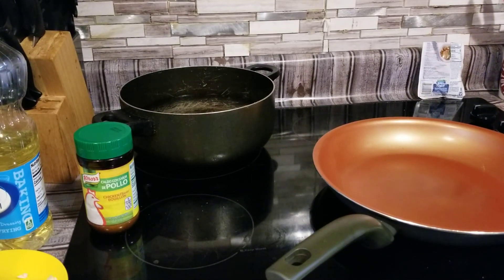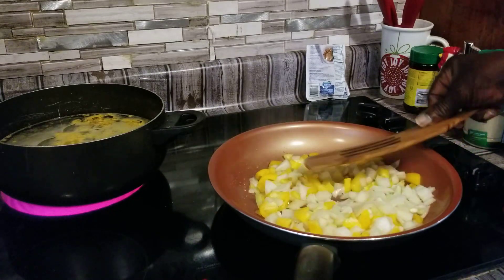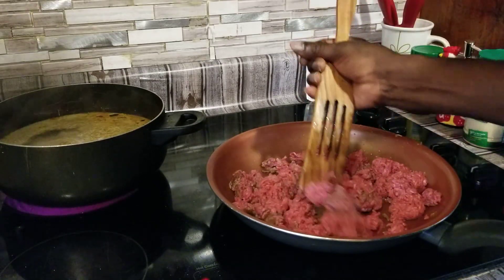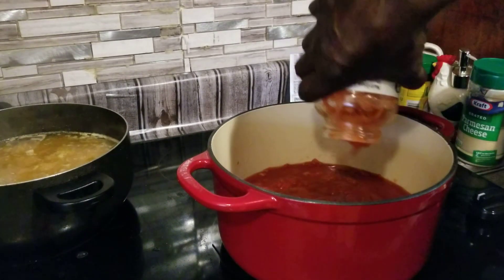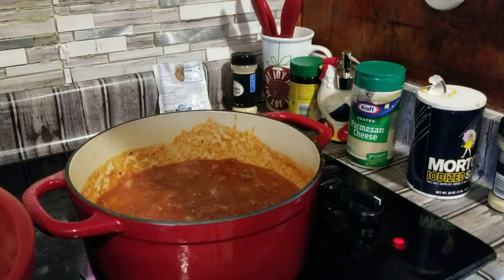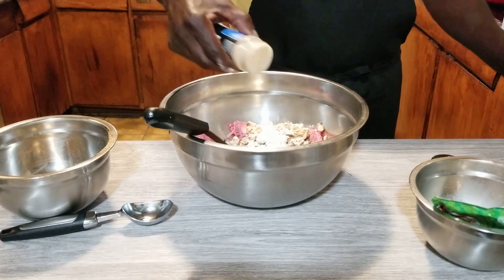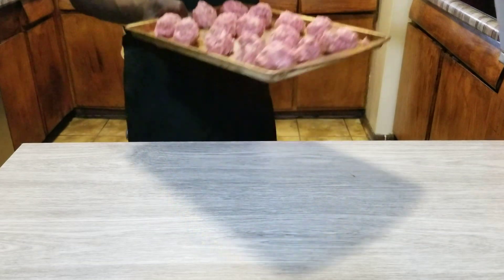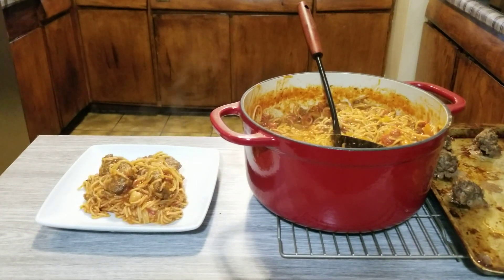How to make Spaghetti And Meat Balls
1 bell peppers 1 onion 1 box spaghetti 1 16oz diced tomatoes 1 jar prego more if needed 2 pound of meat onion powder garlic powder little salt little ranch seasoning cook spaghetti little chicken bouillon little oil little salt boil 12 minutes
meat Balls 1 pound meat little onion powder little garlic powder little ranch seasoning cook 30 minutes